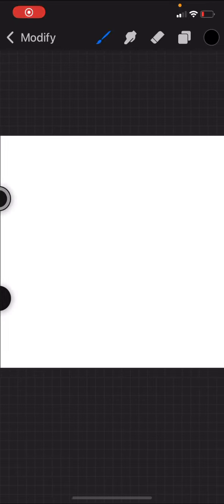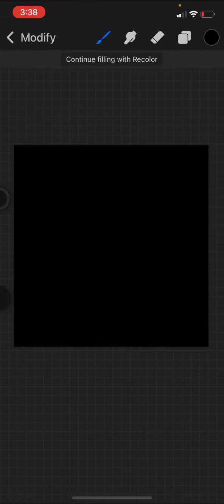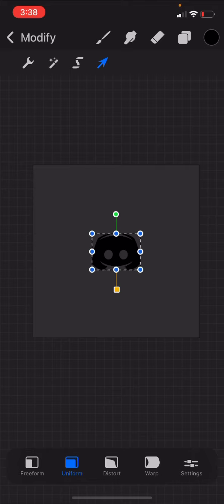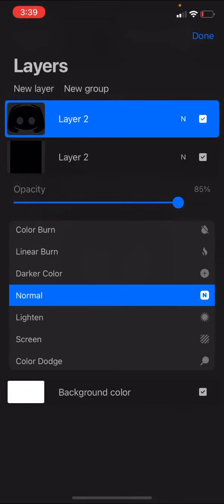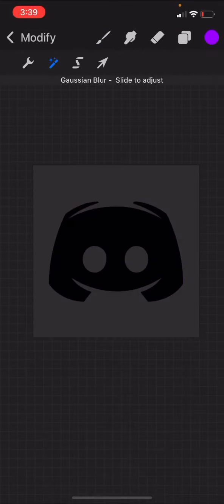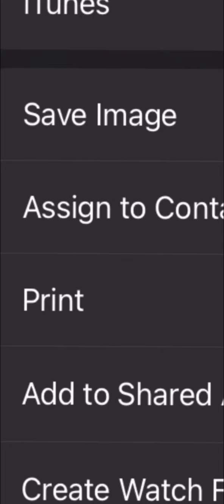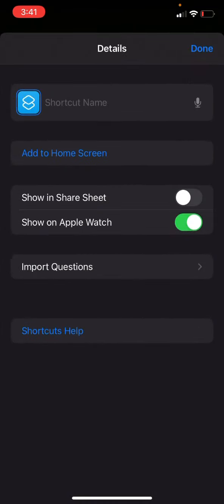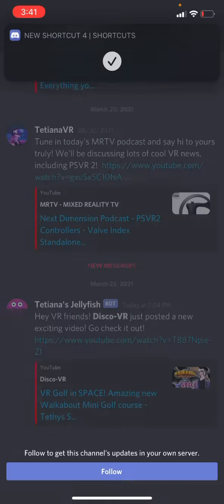Custom app icons for iPhone!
A quick tutorial explaining how to make custom app icons for iPhone.